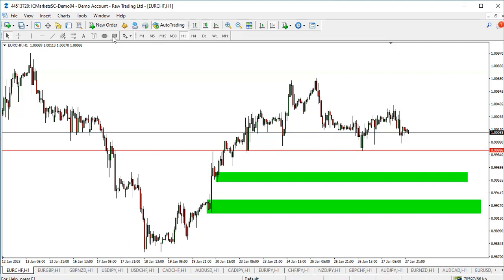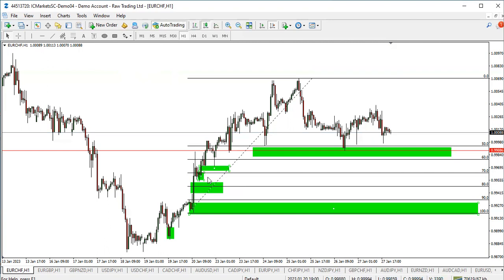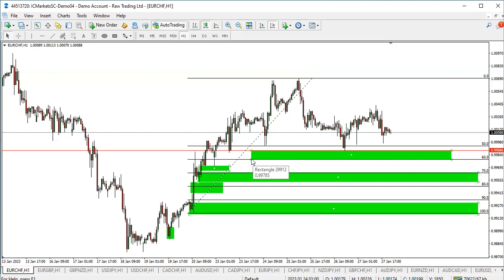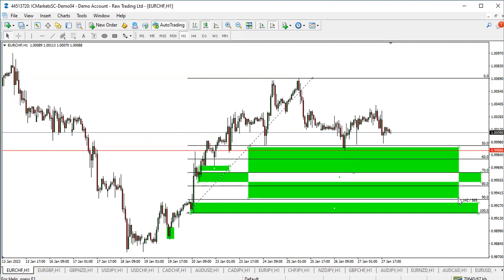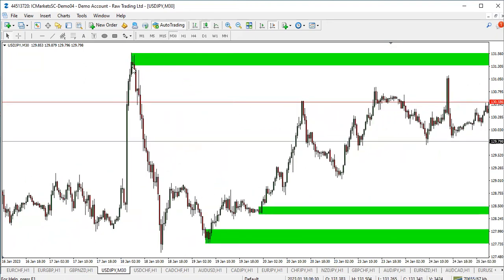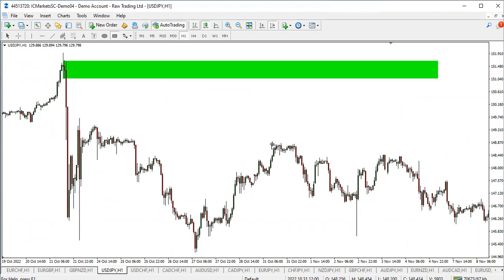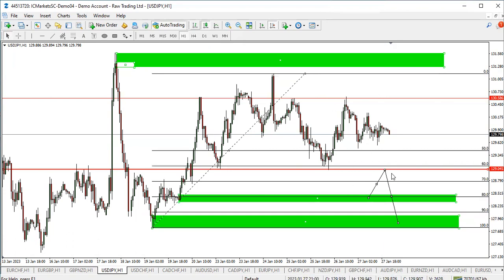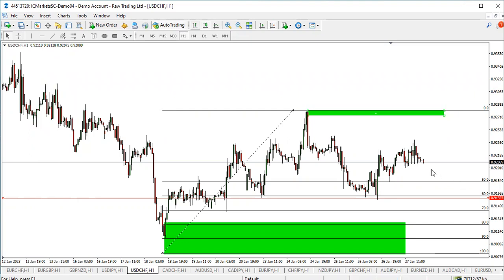Framing Reliable Forex Setups Part 1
This video simplifies how you can can spot out winning forex trades